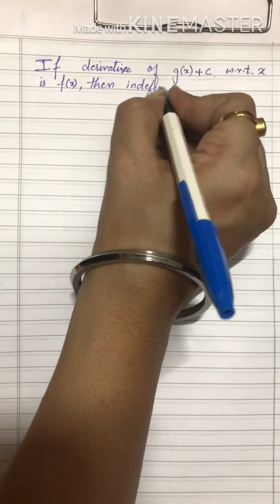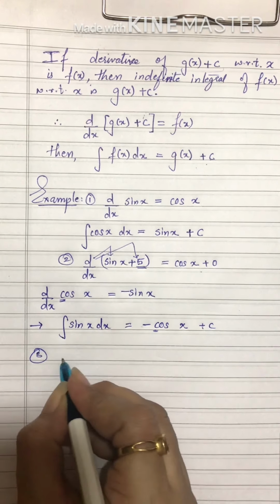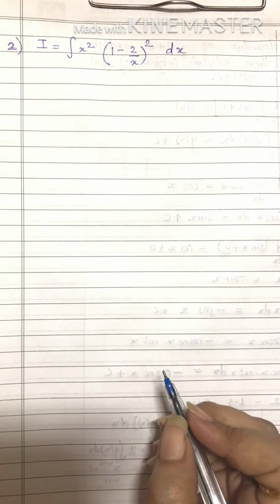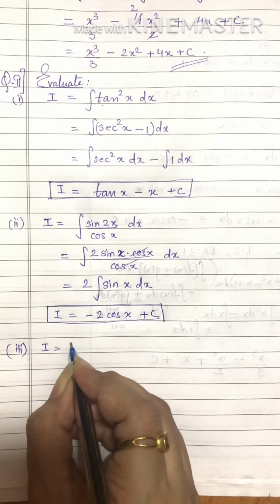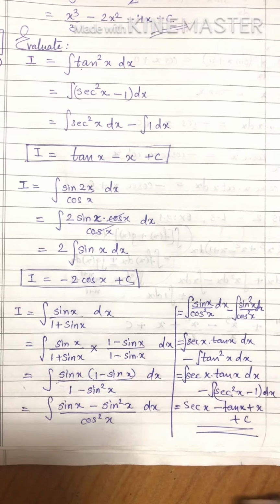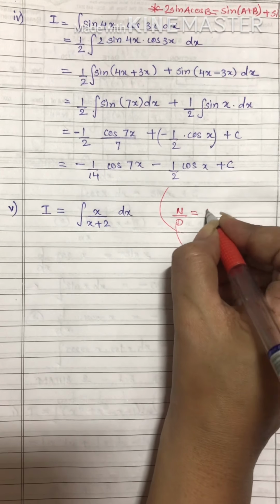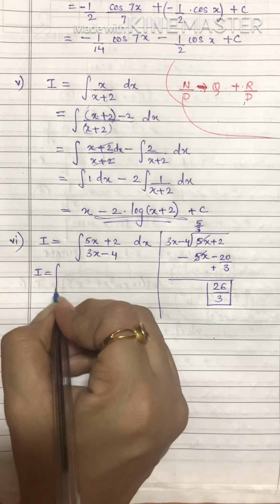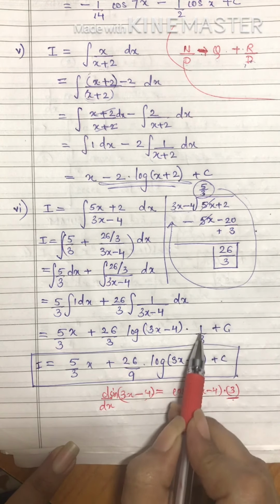XII SCI | MATHS 2 | L-3 INDEFINITE INTEGRATION | Part 1 | Ex : 3.1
Topics covered :
PART 1 - Sums from Ex : 3.1